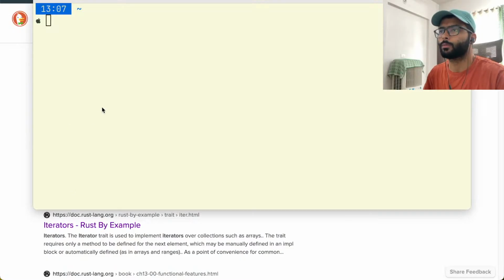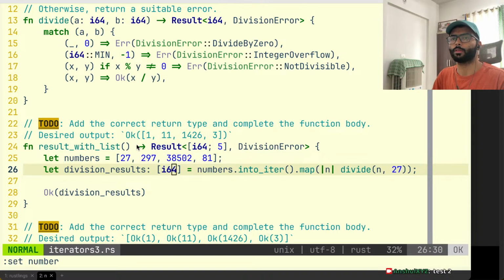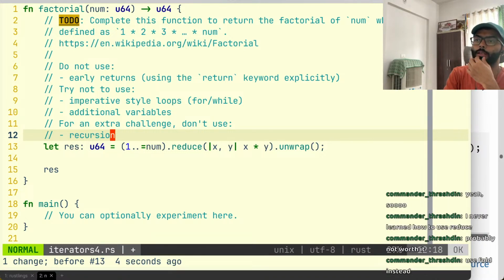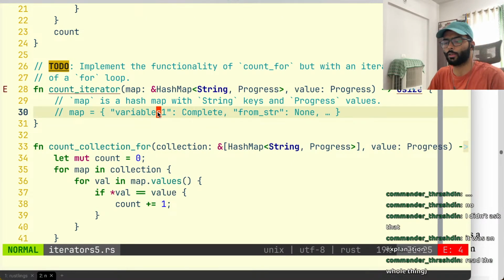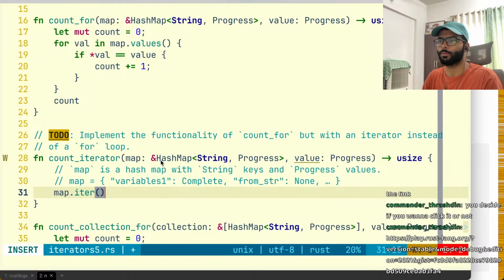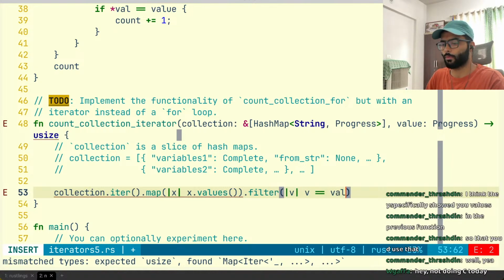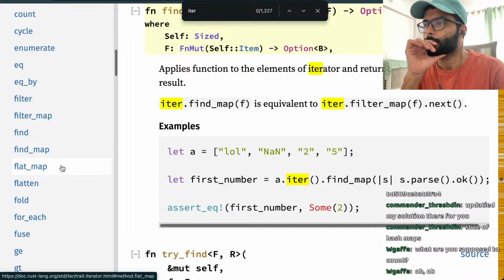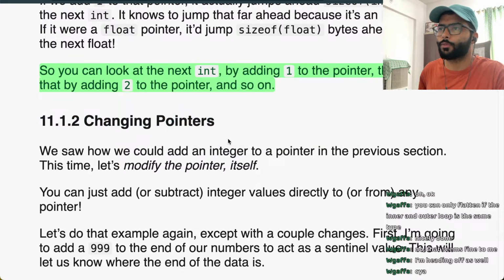Day 7 - Learning Rust vis Rustlings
Day 7 of me learning Rust via Rustlings.

We've finished 75 out of a total of 94 exercises.